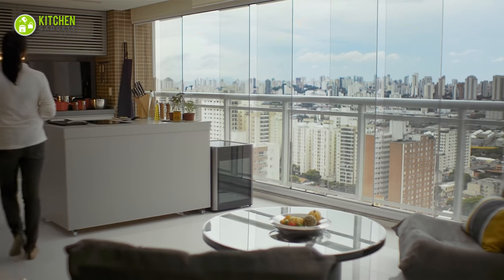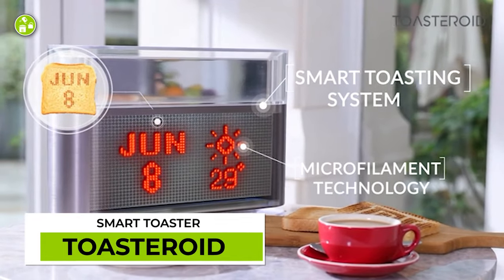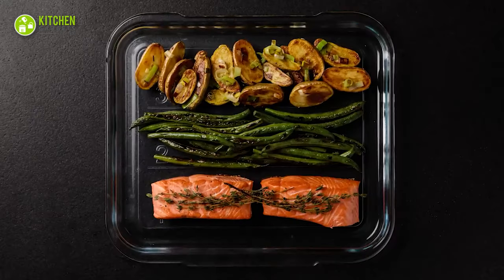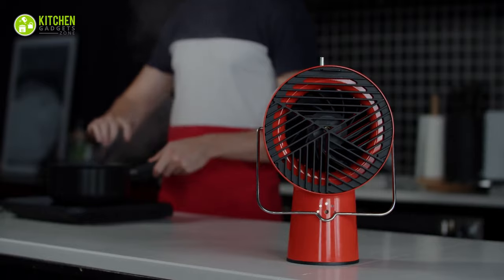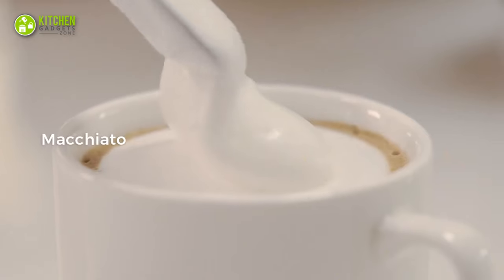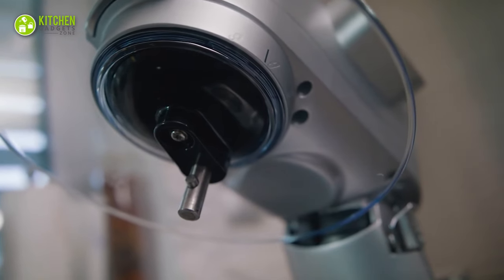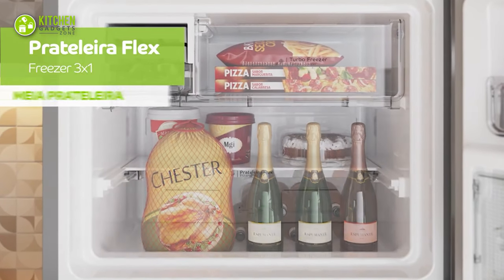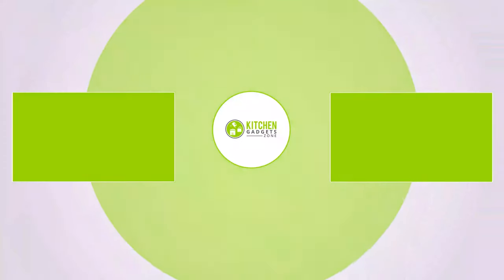15 Smartest Kitchen Appliances for Smart Home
Smartest kitchen appliances for smart home take your kitchen experience to the next level! The smartest kitchen appliances also hone your skills as a home chef. So, here’s our video where we’ve shortlisted some of the smartest kitchen appliances for a smart home!

0:00 - Introduction

00:39 - KitchenHub+ Food Processor & Blender

01:08 - Toasteroid Smart Toaster

01:35 - Electrolux Cooktop IC30

02:05 - Brava Oven

02:37 - Beo Electric kettle

02:59 - Kenwood PureJuice XL

03:25 - AirHood Portable Range Hood

03:50 - FUJACOOK Fusion Cooker

04:25 - Seven & Me Coffee maker

04:54 - Ultenic K10 Smart Air Fryer

05:26 - Macco Portable dishwasher

05:54 - Klarstein Curve Stand Mixer

06:17 - AquaTru Connect Water Purifier

06:52 - Geladeira Consul CRM56 Refrigerator

07:21 - Bosch VitaMaxx Vacuum Blender